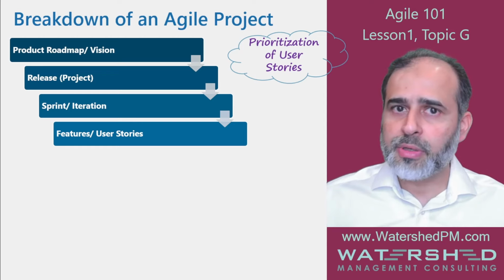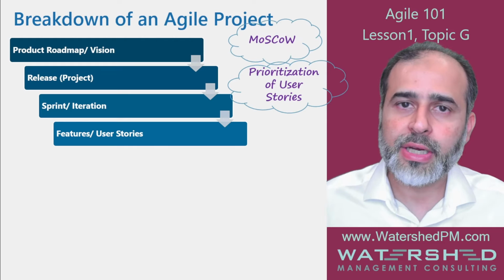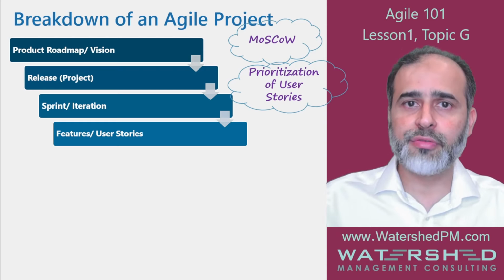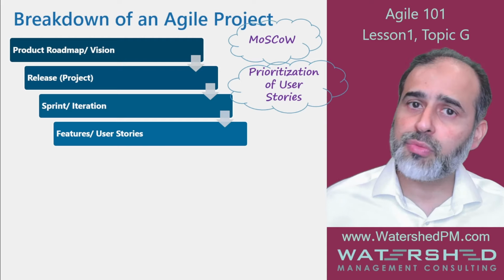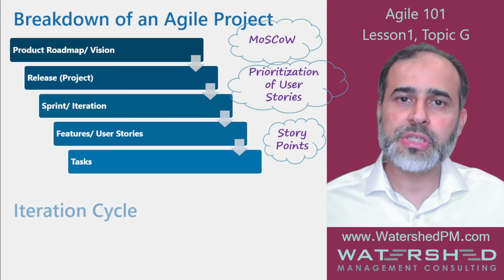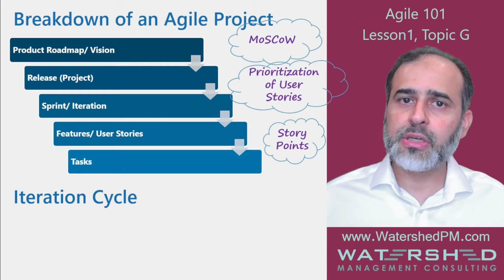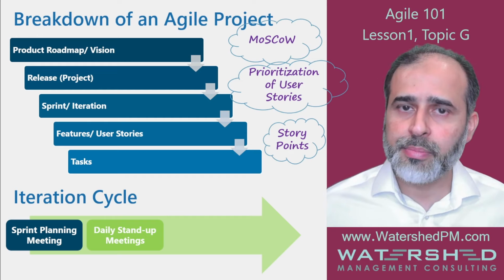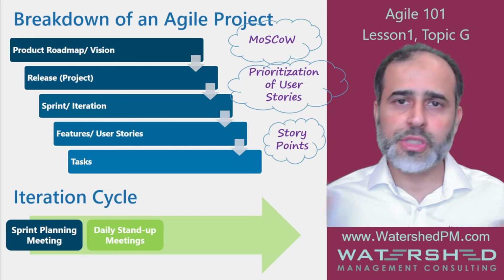[6] Agile 101 Basics NewPMP 2021 Student Manual & PMBOK 7 - Project Management PMPUL WatershedPM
[Video 6] Agile 101 NewPMP2021 Student Manual & PMBOK 7 - Watershed Project Management PMPUL WatershedPM

Join our live online 35-Hour PMP Exam Prep Training.

This "PMP Underline" Series is meant to cover the complete PMP Student Manual that every student gets for exam preparation which is meant for the NewPMP exam (50% Waterfall and 50% Agile) from January 2021. Overall the PMP Student manual (issued early 2021) has the 5 lessons which cover all the 3 domains
--} People, Process and Business Environment.
Each byte-size video covers one topic from the PMP student manual.

00:00 Agenda - Agile terminologies
00:40 What is a Product Roadmap or Vision
01:00 What is  a Release? How to manage an Agile Release?
02:00 What is an Iteration or Sprint?
03:18 What are Features or User Stories?
04:40 How to do Prioritization of Features or User Stories using MoSCoW?
05:17 Product and iteration backlog
05:58 MoSCoW: Must have, Should have, Could have and Won't have
07:20 What is Story points in Agile?
08:10 Agile Sprint Planning Meeting
08:55 Daily Standup Meetings
09:40 Sprint Review Meeting with Customer
10:35 Sprint Retrospective for Lessons Learnt

I have another series to talk about PMBOK Guide 7 Seventh edition.

Our Virtual PMP Exam Prep Training batches start every month and we have two PMP Training schedule formats
- Weekend only batches
- Weekdays only batches

Trainer: Salahuddin Kazi, MSc.EE, PMP
PMI Authorized Instructor

Watershed Management Consulting (PMI ATP 4588)

PMP and PMBOK Guide are registered marks of the Project Management Institute, Inc.

Hello. Welcome back to the channel. In today's video we will talk a little bit more about agile project management and all the different terminologies that get used between the agile team members.
In our previous video we actually discussed all the different types of project methodologies and agile project management methodology is one of them if you haven't subscribed yet remember to do that so that you get notified of all the future videos that get made and put on this channel your support means a lot to me thank you my name is Salahuddin Kazi let's get started what we're going to be discussing in this video is in lesson one and topic g of the student manual consider software to be a product and every product will have a life cycle and within this life cycle there will be several projects and each project will mature the product further and generally speaking every organization will have a vision and this particular product will fulfill a part of that organizational vision and hence if you remember from one of the previous videos you would have a project vision statement so what we now understand is that throughout the product life cycle you'll have multiple projects and each of that project is called as a release and and we're talking about software projects which typically get managed using agile project management methodology one way to understand a software project is to consider a software project to be a bunch of features or functions that need to be fulfilled and delivered from this project keep in mind that agile is an adaptive project management methodology which caters to the changes that may happen throughout the project and changes happen more frequently in an adaptive project than in a plan-driven project speaking of plant-driven project the way that you manage your plan driven project is by managing the scope and that's why it's important that all of the scope is predefined so that you can continue further with the project plans now in agile project management we know that changes are constant so managing the project by controlling the scope or managing the scope may not be an effective technique the trick to manage the agile project is that instead of controlling through scope you control with time